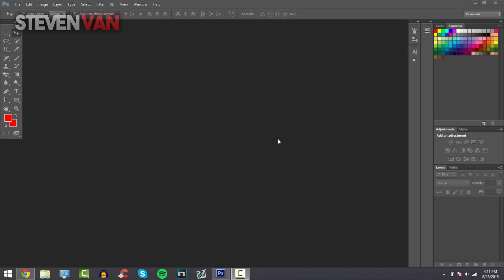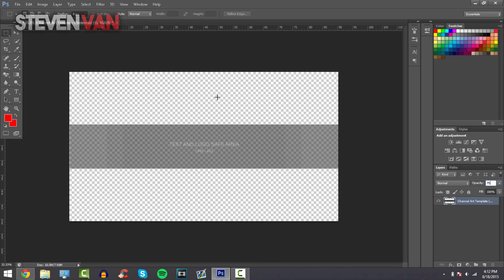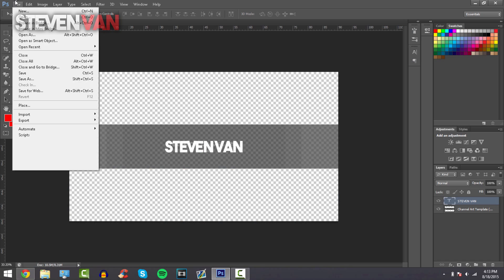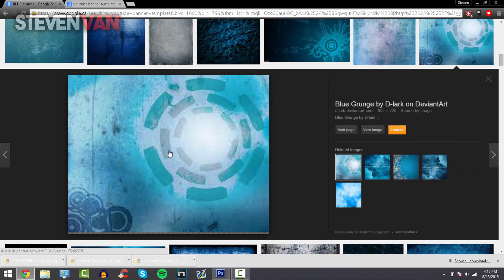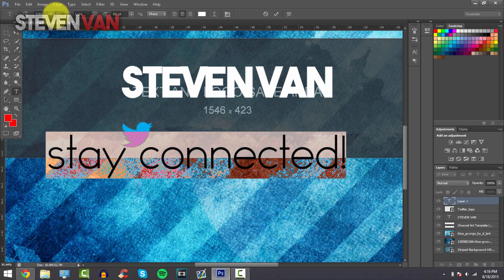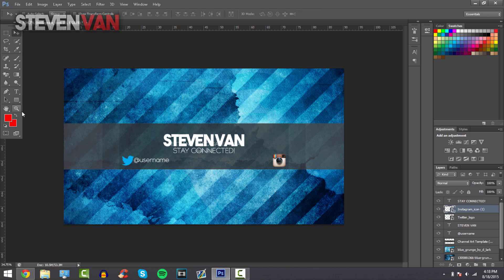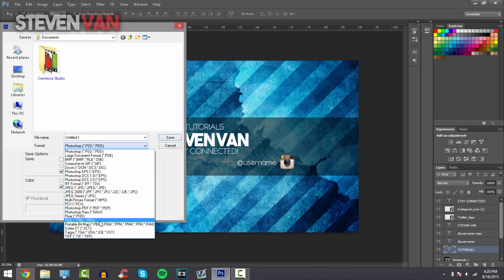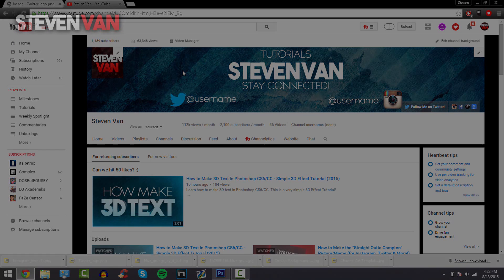How to Make a YouTube Banner in Photoshop CS6/CC! Channel Art Tutorial! (2017)